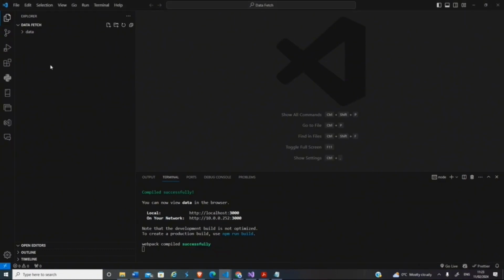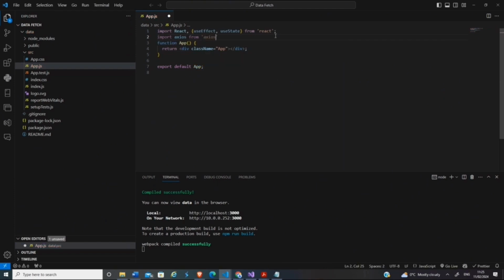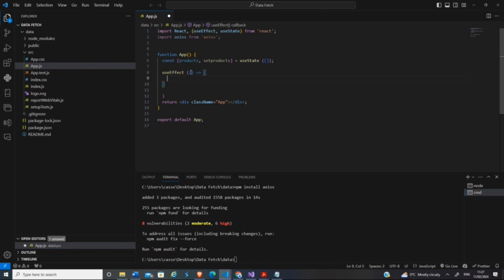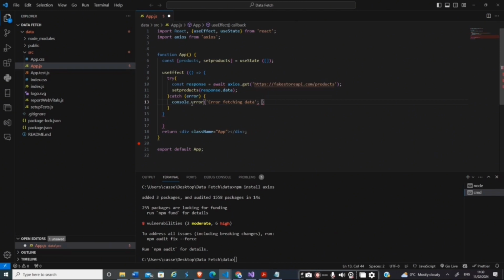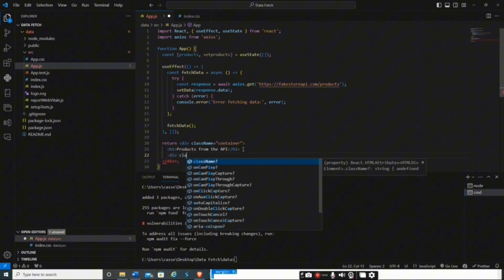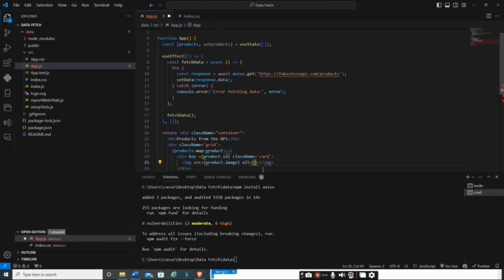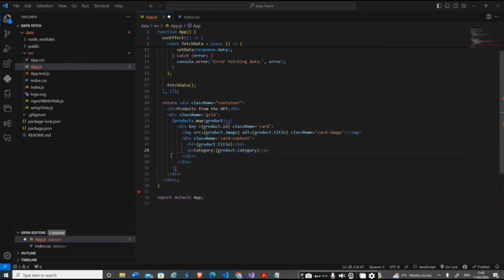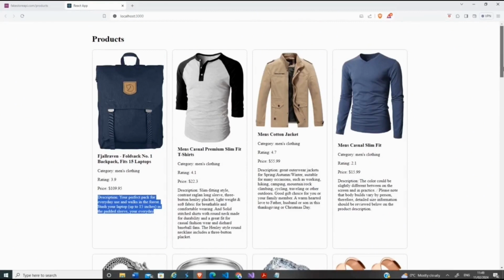Streamline API Data Retreival with AXIOS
xios is a popular JavaScript library used to make HTTP requests from web browsers and Node.js applications. It provides a simple and intuitive interface for sending asynchronous HTTP requests to servers and handling responses